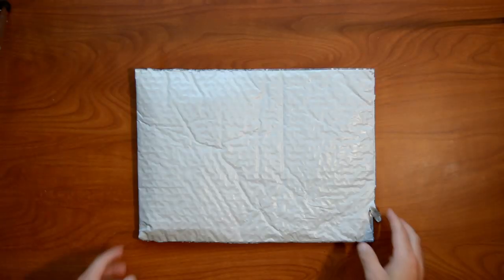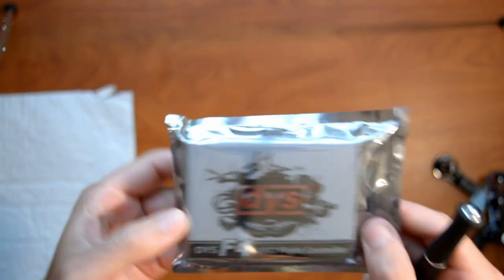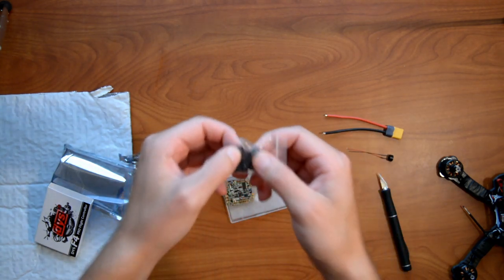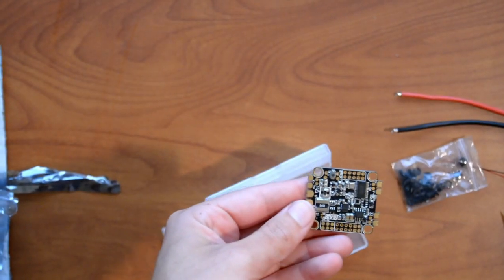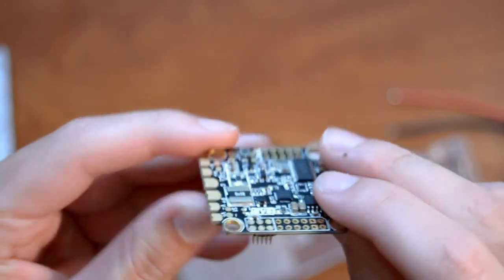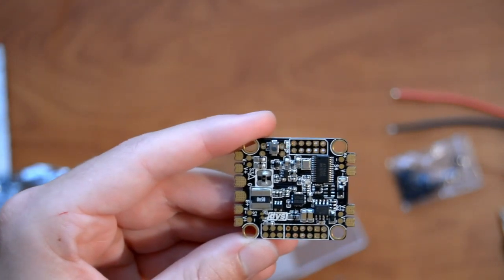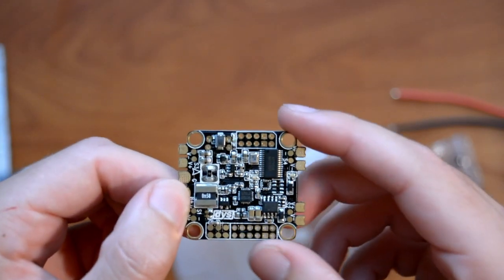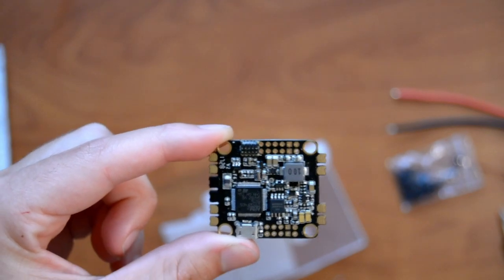Best Racing Quadcopter Flight Controller!! (BetaFlight)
This is an unboxing for the DYS F4 Pro Flight Controller.  Sadly there is no conformal coating on it but I have used it a few times and absolutely love how it fits and flies.  Any questions leave it in the comments below!